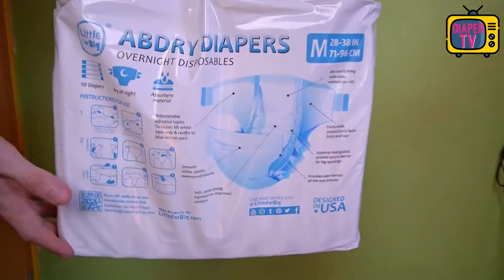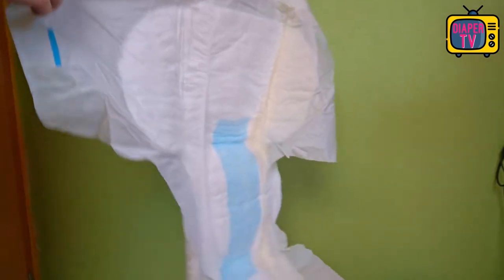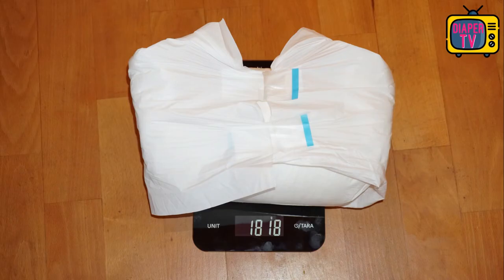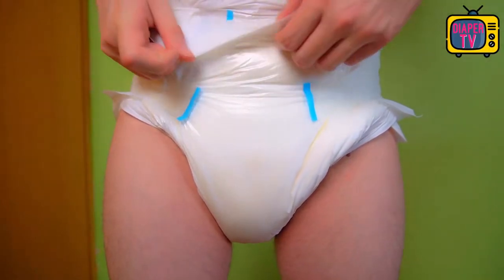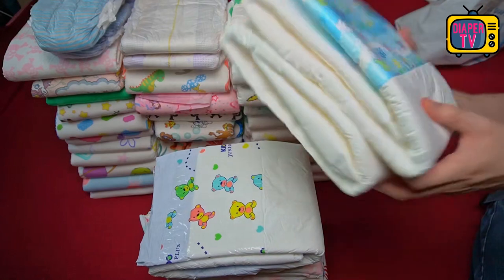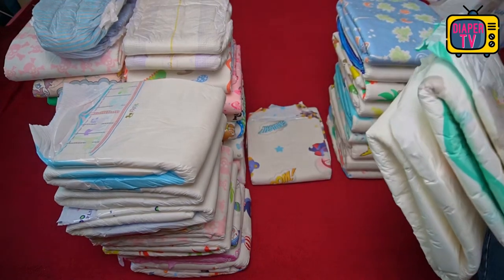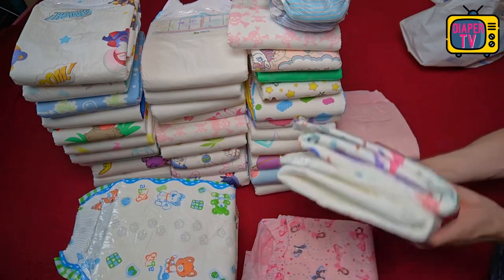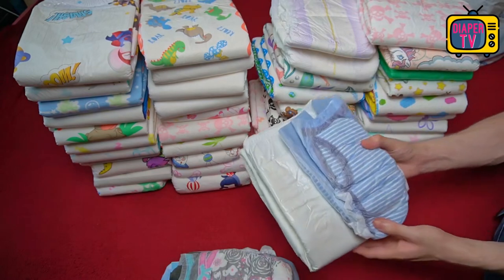WOW! SURPRISING RESULT of the LFB ABDry diaper in the practical review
This diaper is WHOLE different than the previous Little For Big! In this video you will learn what makes LFB better and how the adult diaper for adults performed in my daily usage test.